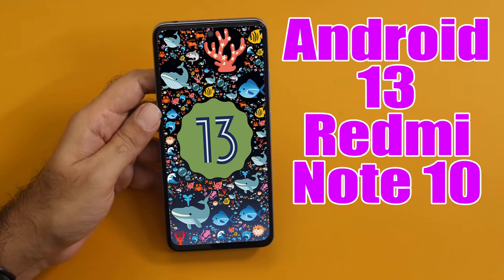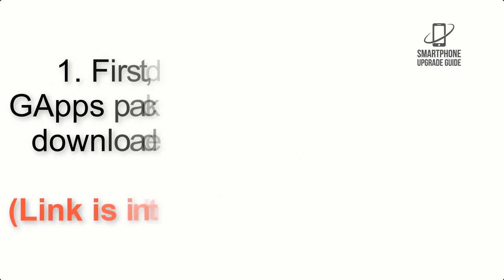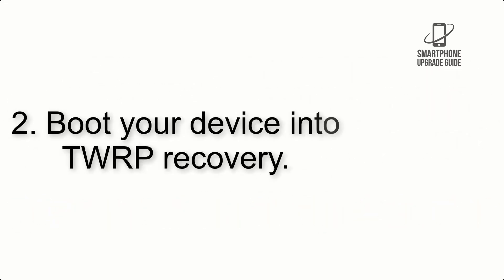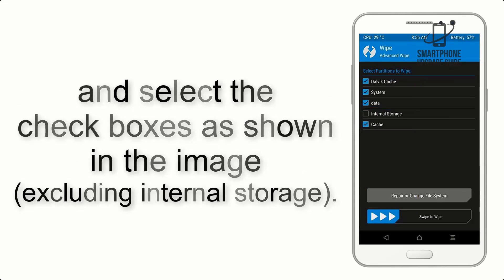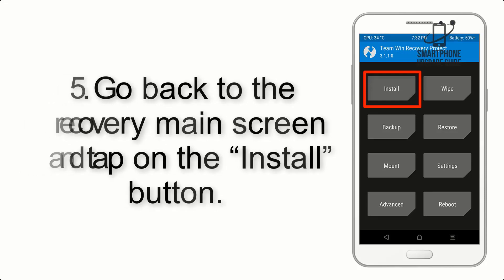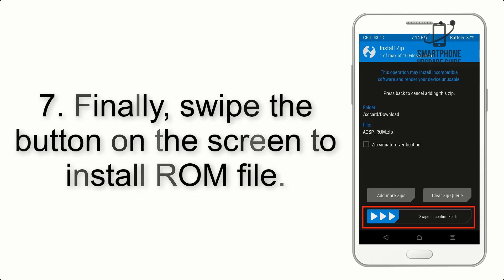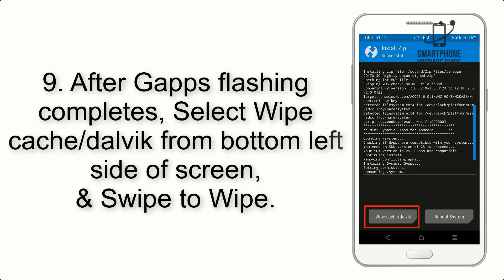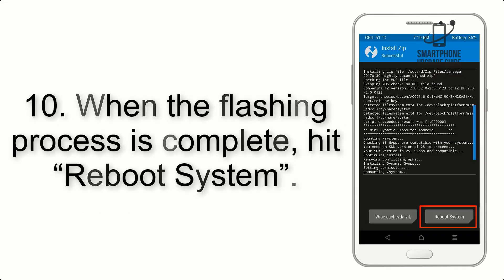Install Android 13 on Redmi Note 10 (Pixel Experience Rom) - How to Guide!